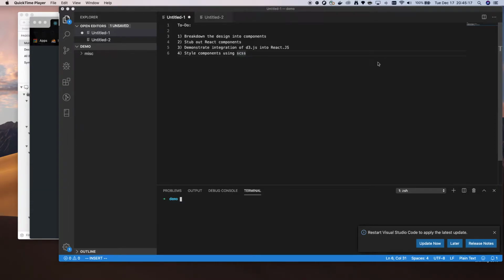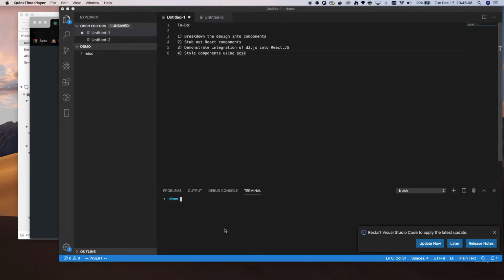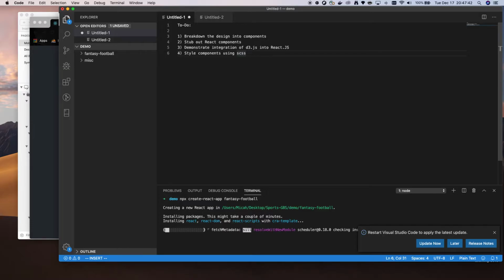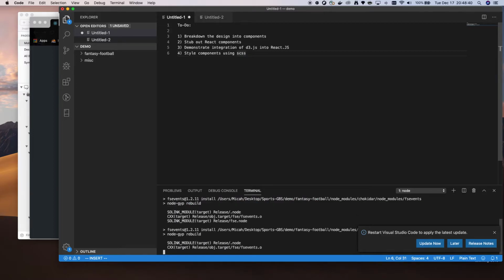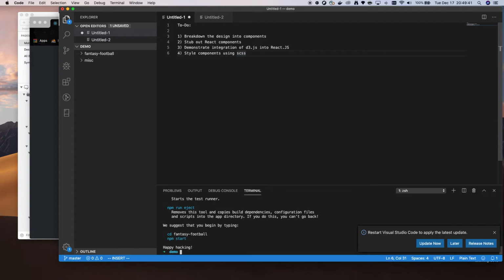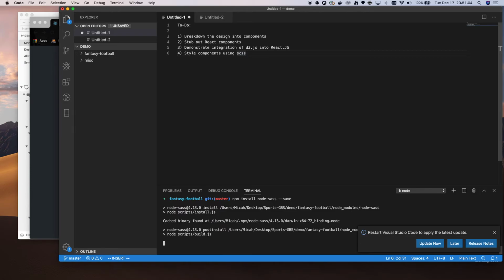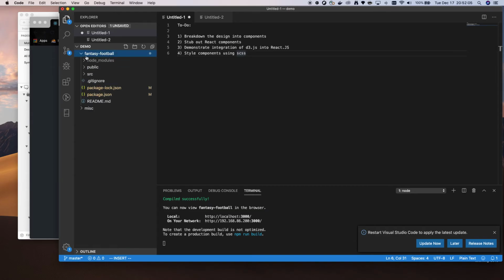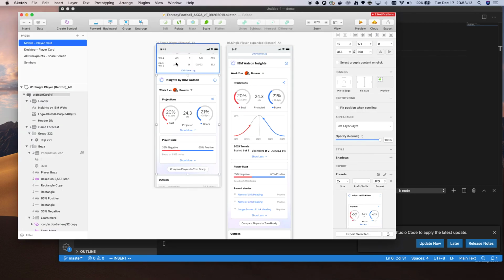The Watson ESPN Fantasy Football Interactive Experience - Introduction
In this video we will, go over a brief introduction into how to get setup with a react project using the create-react-app module in addition to other module dependencies that can be used to simplify overall workflow